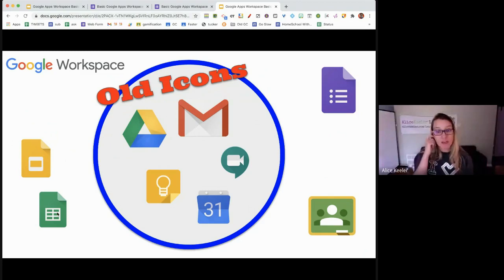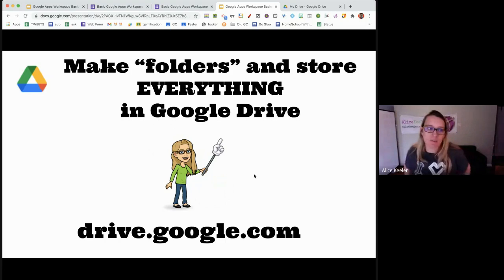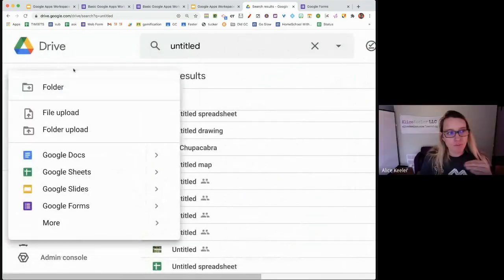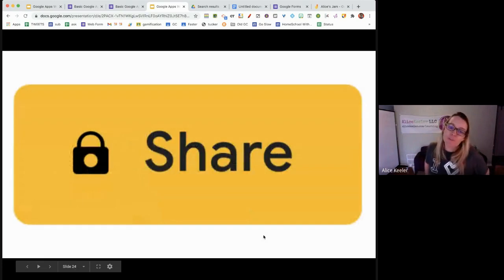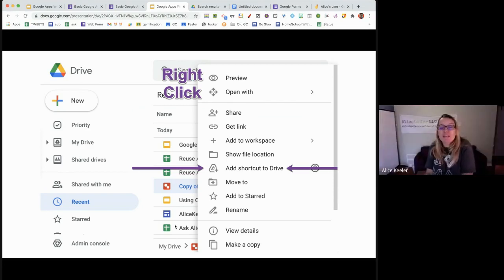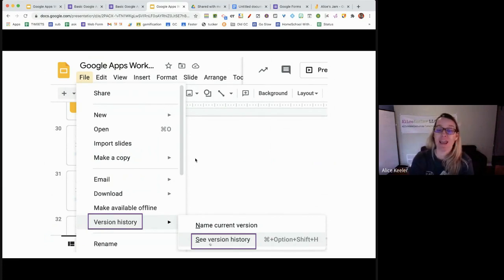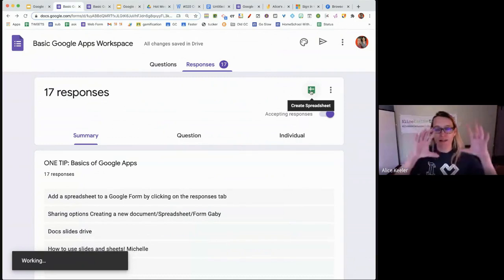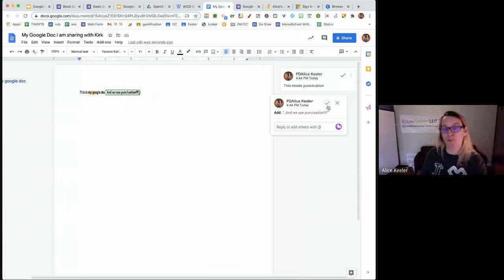Getting Started with Google Apps Workspace (formerly G Suite)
If you are new to teaching with Google Apps this webinar covers the very basics of getting started with Google Drive and Google Apps such as Docs, Sheets, and Slides.